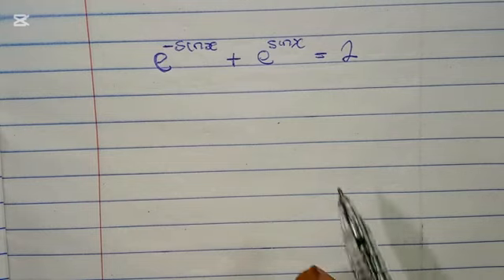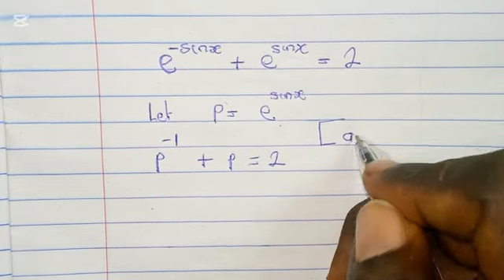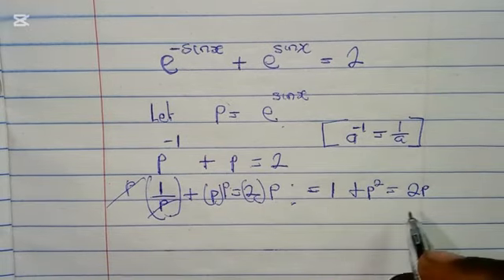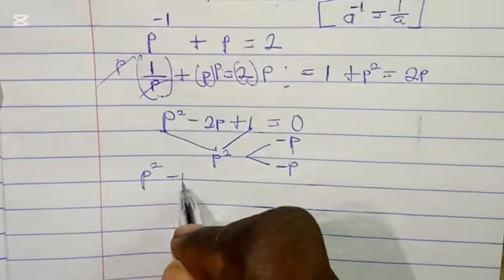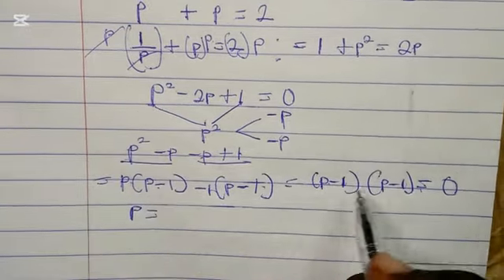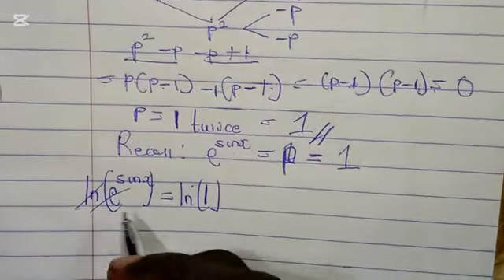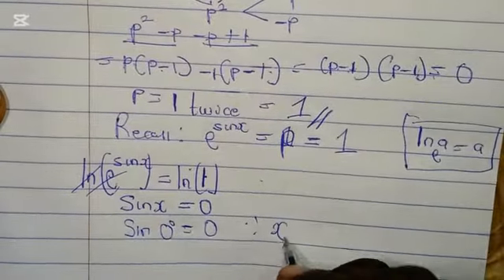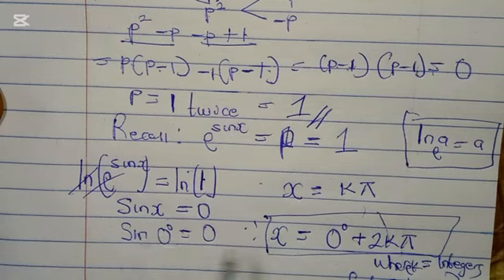Nice Exponential Function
Best ever video explaining how to solve an exponential function